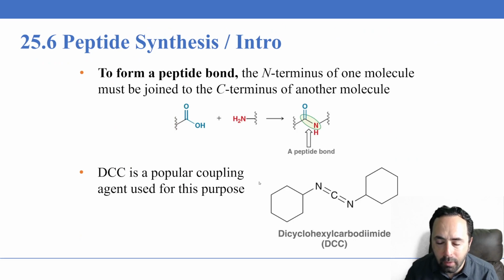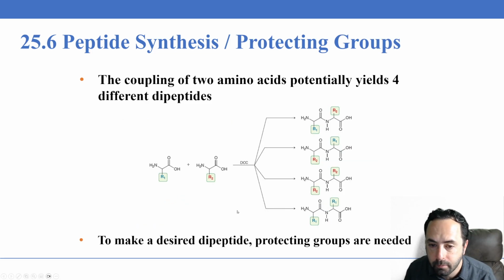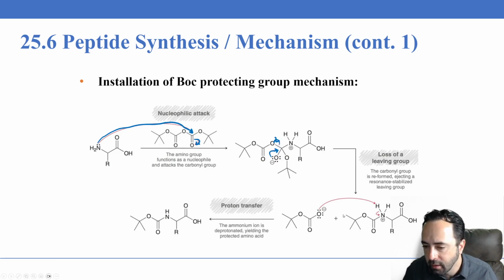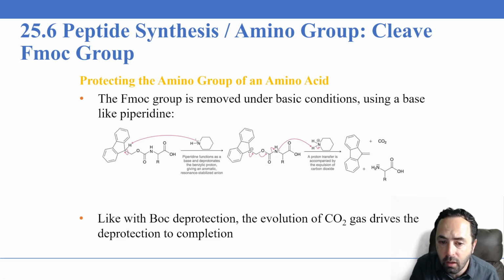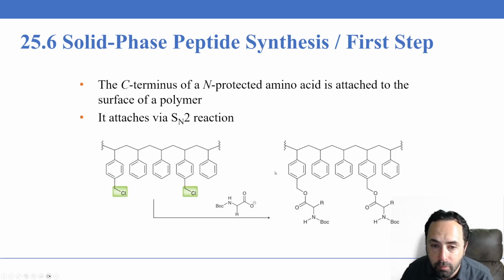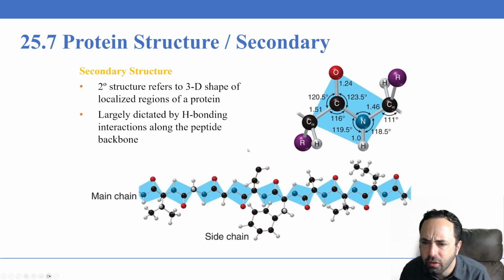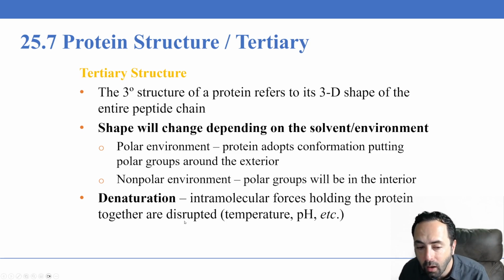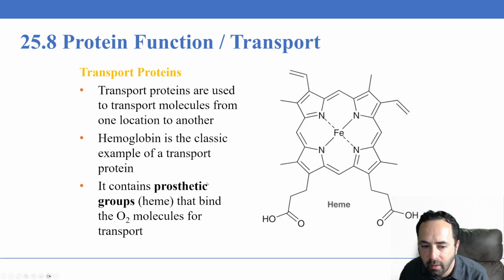Lecture 13.3 Peptide Synthesis and Protein Structure and Function